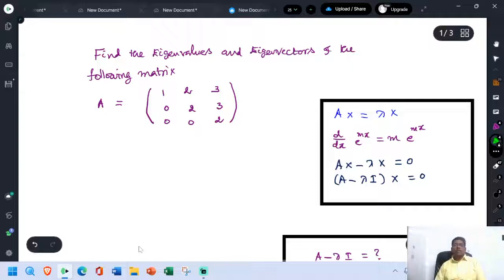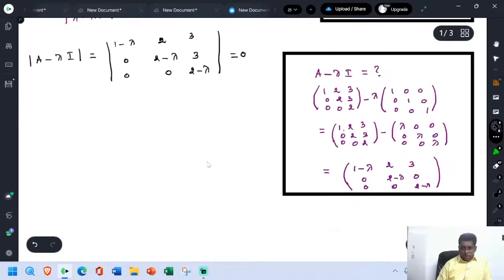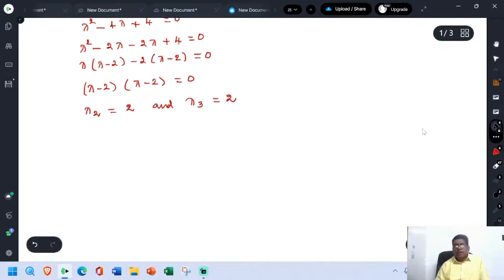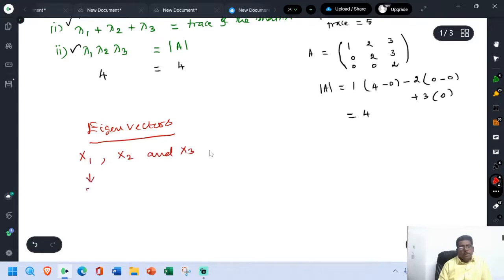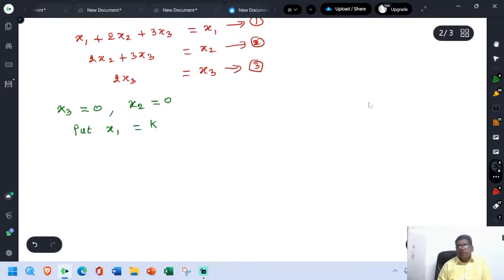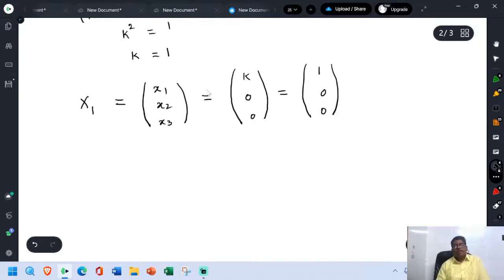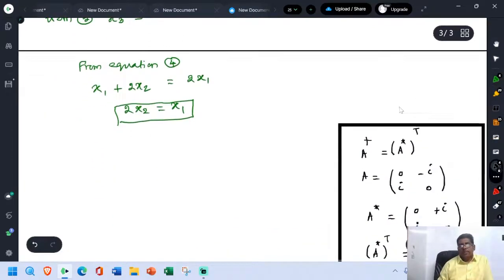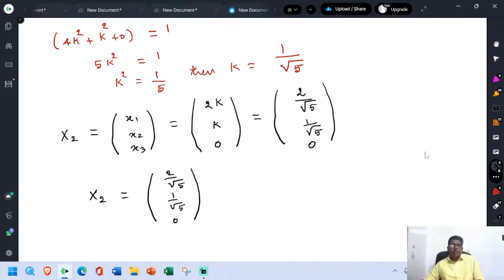An important problem